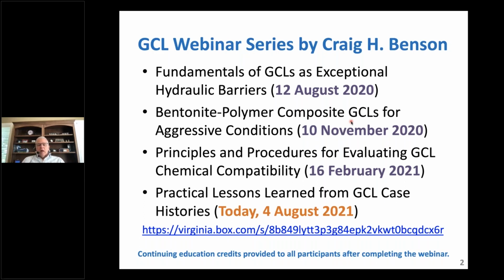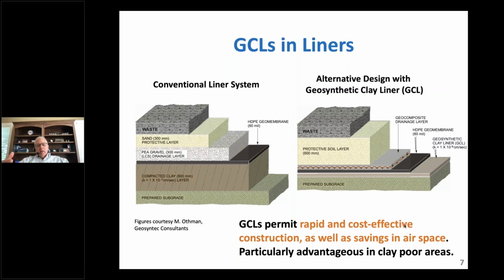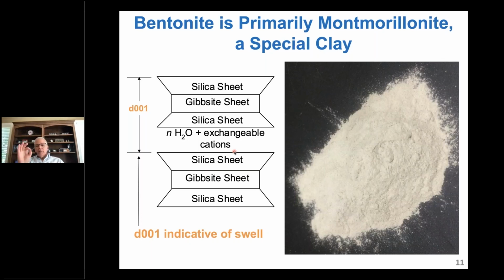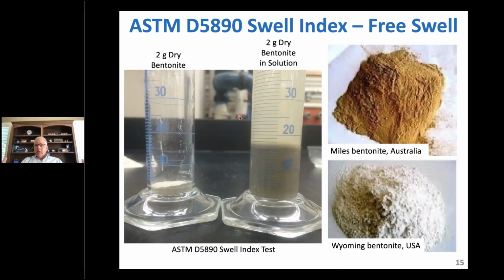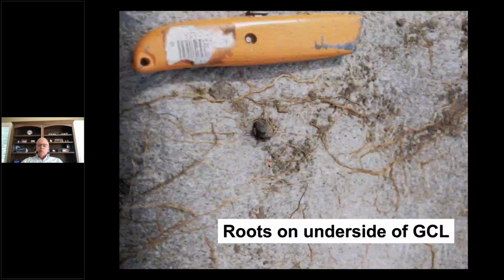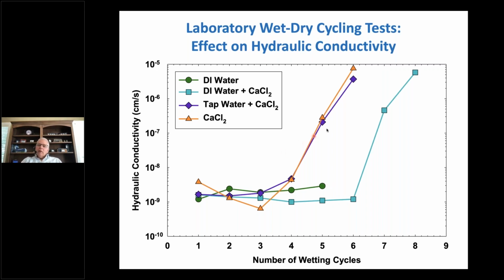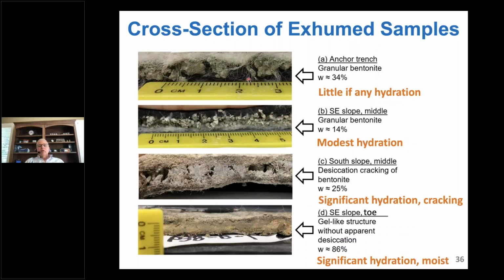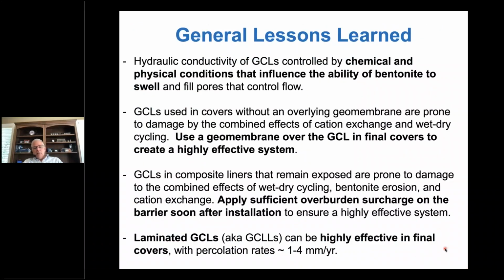GCL 401 - Practical Lessons Learned from GCL Case Histories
This webinar, the final in a four-part series, describes three case histories where geosynthetic clay liners (GCLs) were used in the field. In two of the case histories, unintended outcomes occurred due to misunderstanding of physical and geochemical interactions, oversights in design, or inadequate specifications. In a third case history, a laminated GCL was used and has functioned exceptionally well. Lessons learned from these case histories are shared so that designers, owners, and regulators can ensure that GCLs deployed in their projects perform as anticipated.

In Case History 1, the GCL was used alone in a final cover (not overlain by a geomembrane). Wet-dry cycling combined with cation exchange altered the GCL significantly, leading to much higher percolation rates than anticipated. In Case History 2, the GCL was used in a composite liner for a landfill consisting of a high density polyethylene geomembrane over a needle-punched GCL.  Due to a downturn in economic conditions, the leachate collection system and waste were not placed over the composite liner, allowing the liner to remain exposed. Examination of the GCL after ten years of exposure demonstrated that the GCL was much more permeable than anticipated after exposure, and had experienced significant internal erosion. In Case History 3, a laminated GCL (or GCLL) is being used in a final cover at a high-elevation mine site.  The GCLL has functioned exceptionally well, with percolation rates typically less than 3 mm/yr, demonstrating the efficacy of a GCL-only solution. In each of these cases, careful attention to basic principles and design details would have (Case Histories 1 and 2) or have (Case History 3) led to a highly successful outcome.